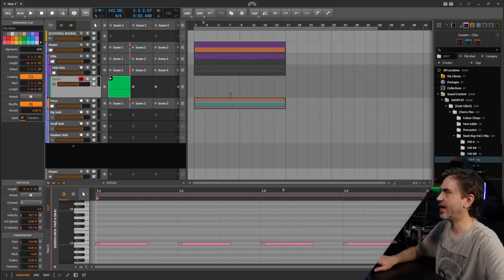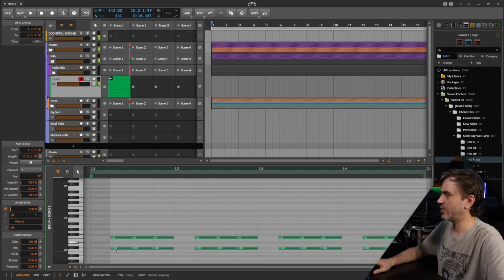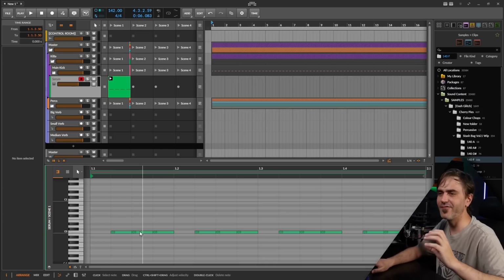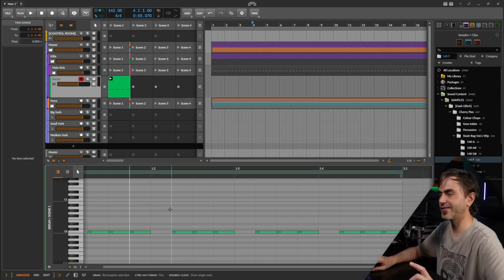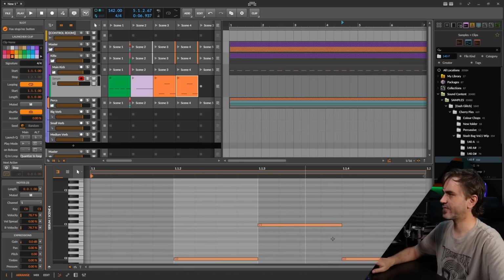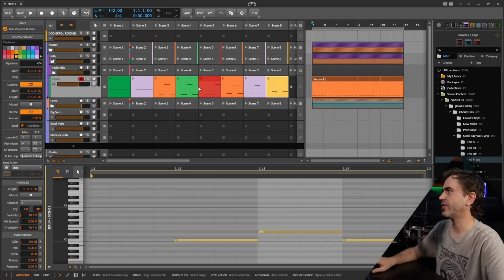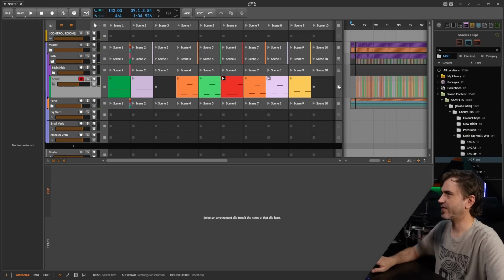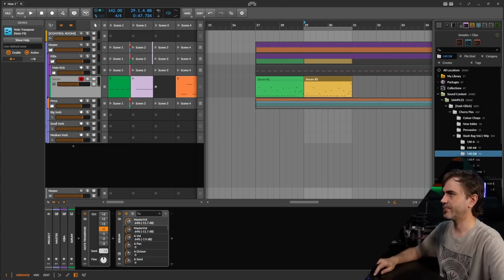Create Limitless Bass MIDI Patterns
Johannes schmidt | Alexa | shane miners | M3L0 420 | Marius Metzger | Fabrizio Sciarra | Ricardo Pereira | WiredCreature | Bo | Psiger | Off The Grid Music | Gilnei Longo Koss Billingham | Lauren Lever | Roy Hunter | Psider |  Patrick Chuza | AestheticResponse | Lotus Matrix